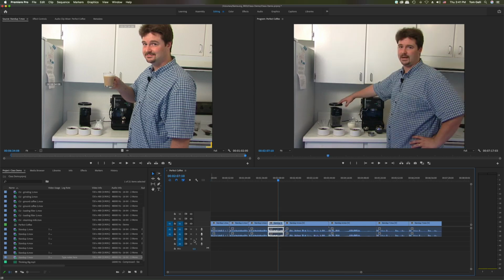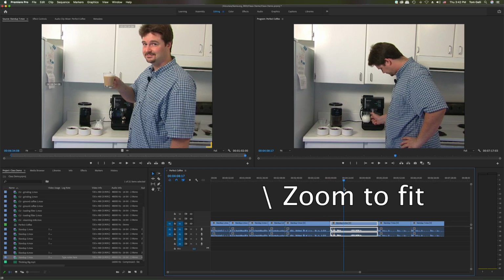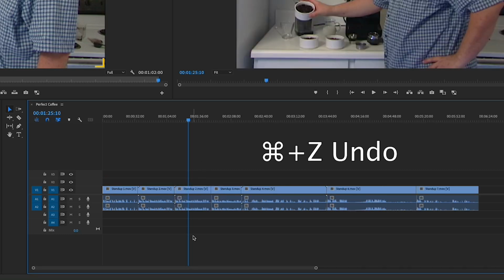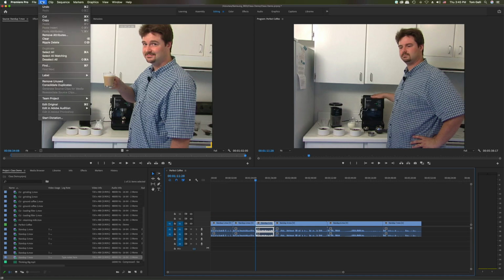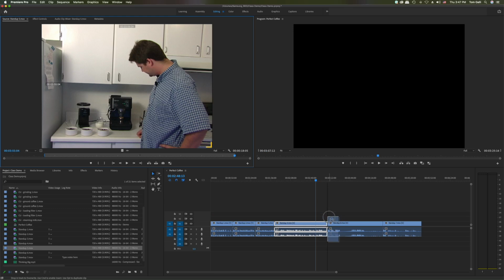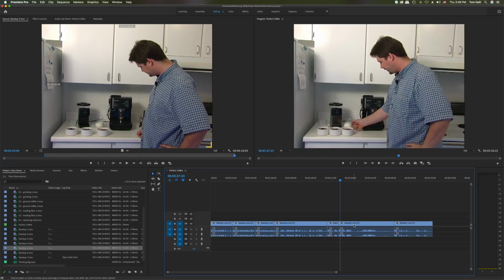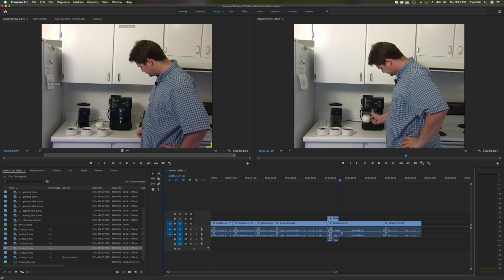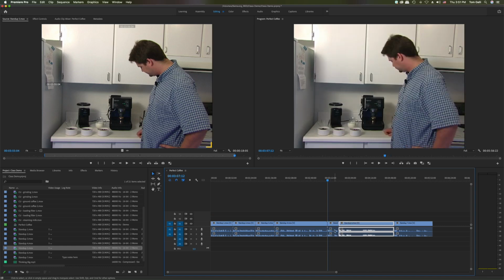Premiere_ 04 Basic Editing 2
Moving things on a Timeline, adding more clips, deleting clips.